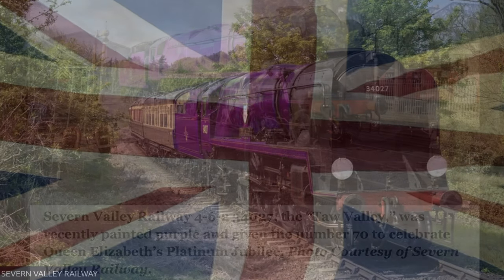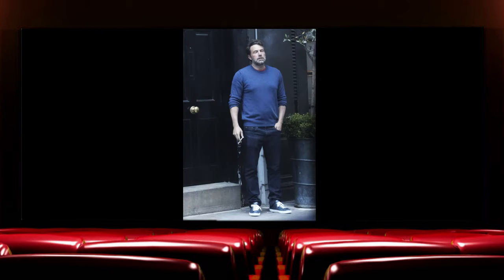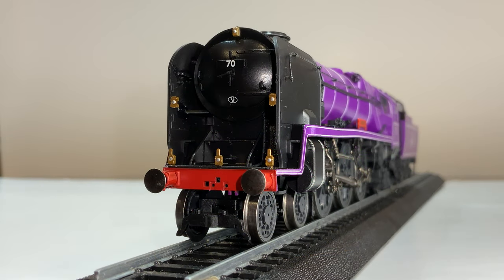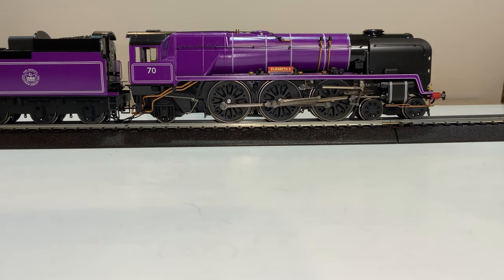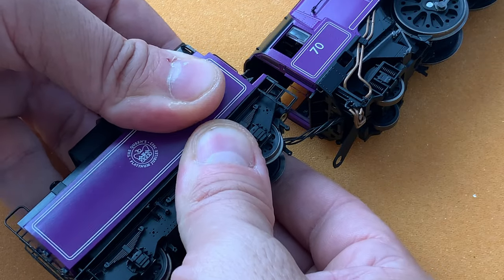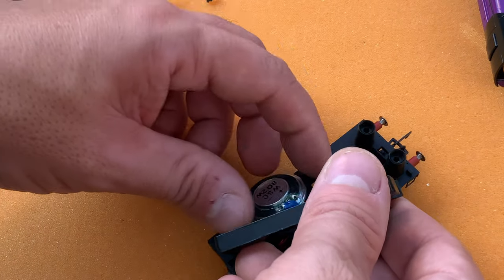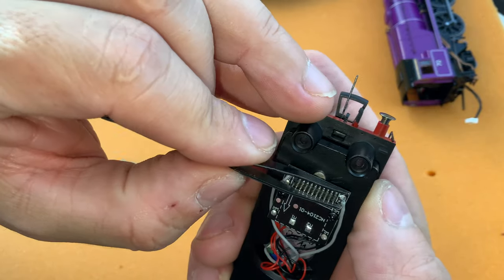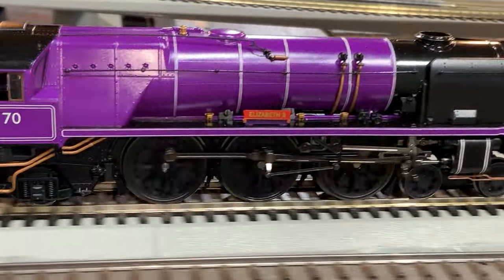OO Hornby R30231: Severn Valley Elizabeth II Platinum Jubilee Steam Engine - Quick Look-DCC Install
There are some HO scale items that I'm looking for; perhaps you can help me find them?

Music

Genre: World
Mood: Inspirational